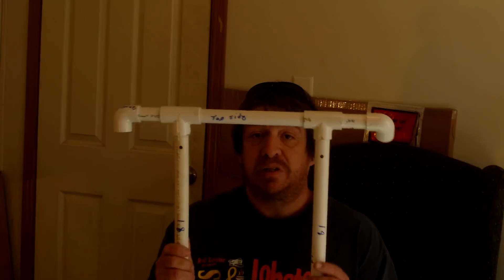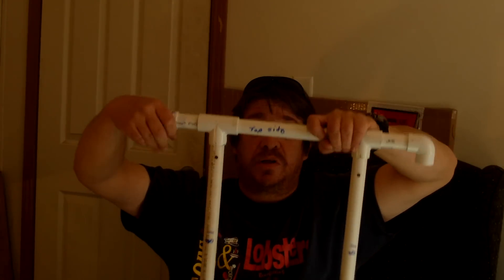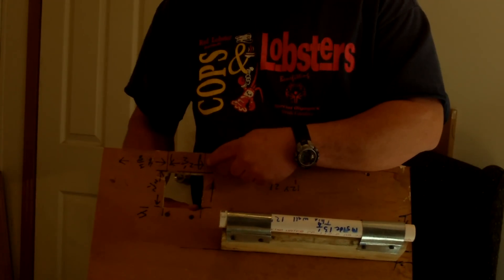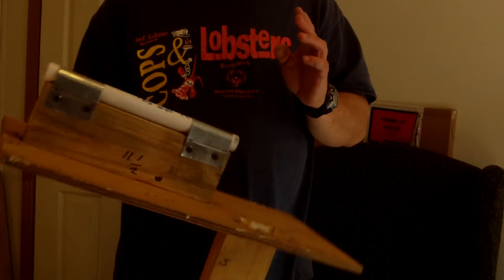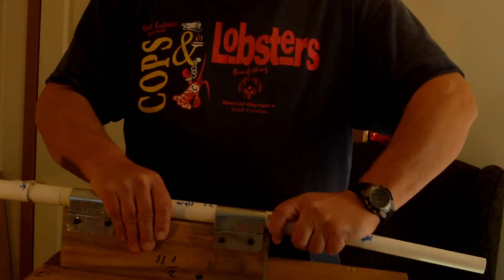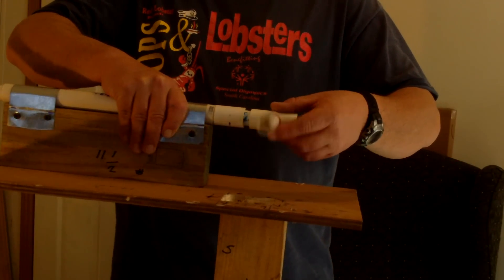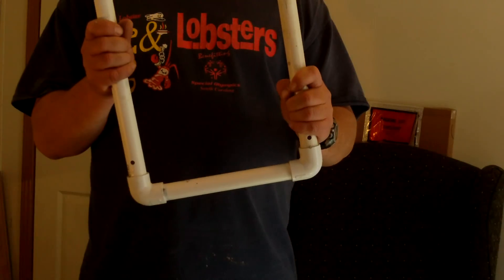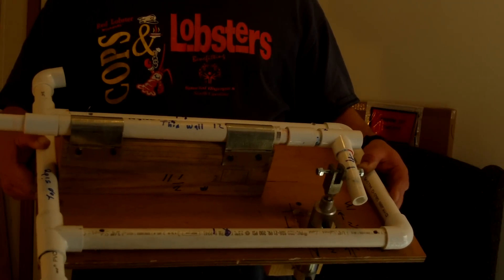death leaper part 1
That one peice on top of the 2+4 is 3/4 thin wall all other pipe is sch 40